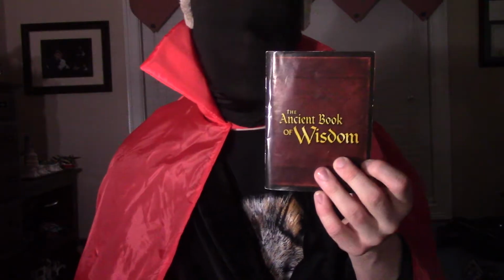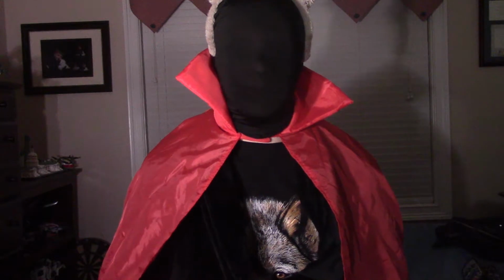Magiquest at the great wolf lodge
A video of me explaining Magiquest at the Great Wolf Lodge.

plus, with a surprise ending involving one of the 2 new shirts I got there